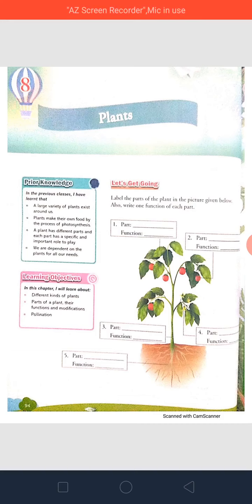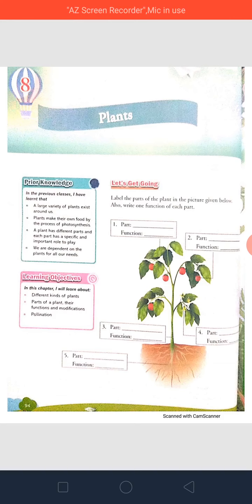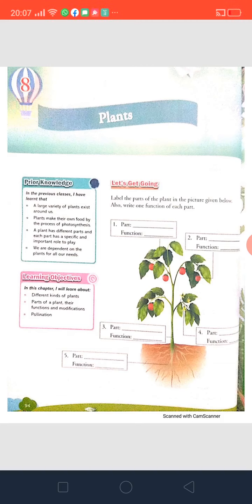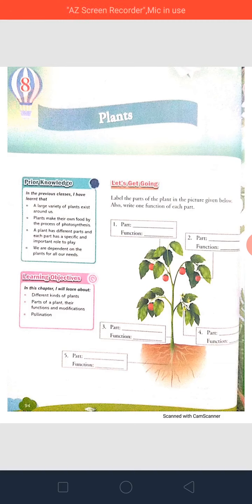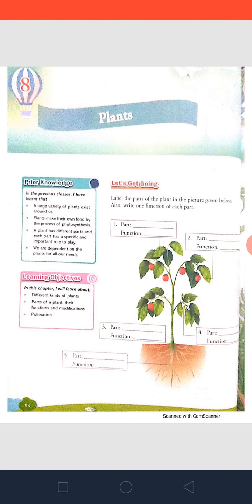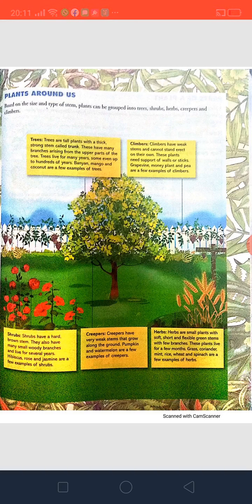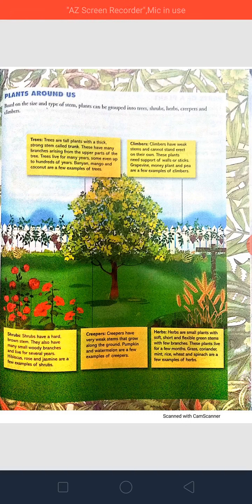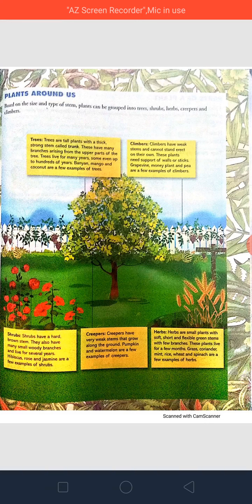7 May 20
Lesson 8 PLANTS. (part 1)
Veena Deora RVP